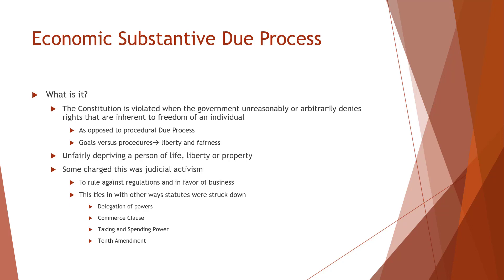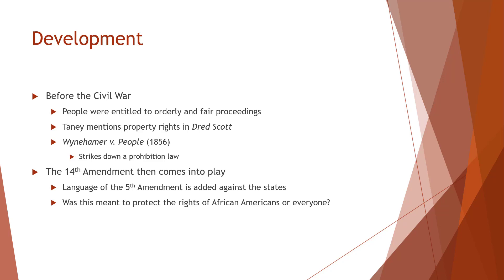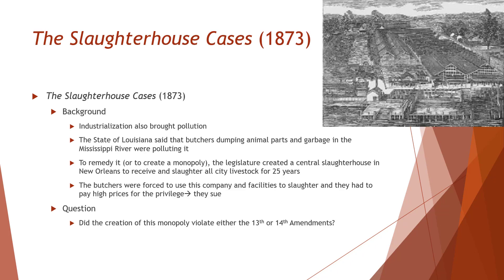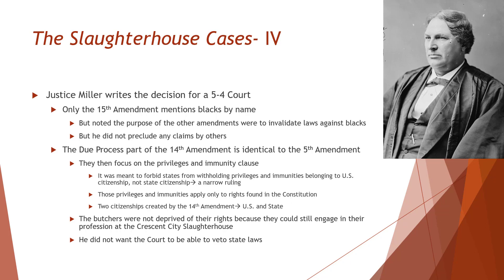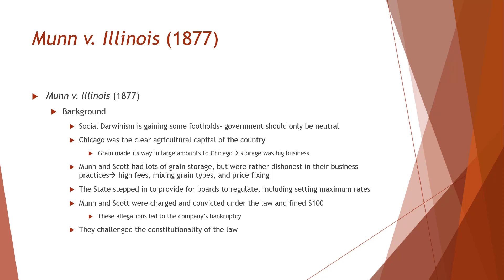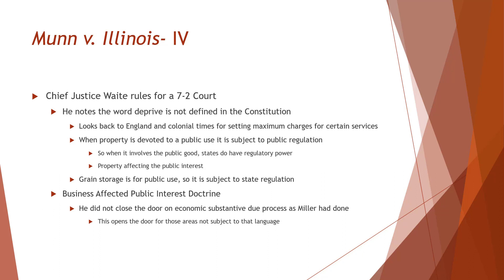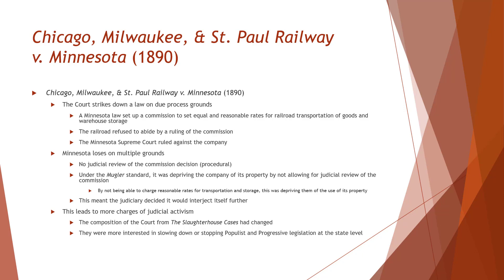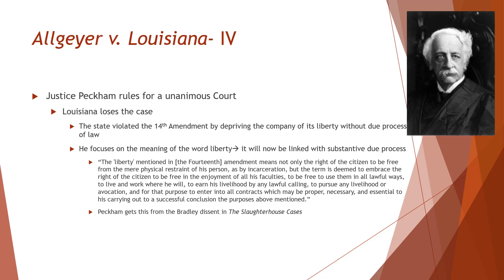Lecture 6 Economic Substantive Due Process I (Cases in Civil Liberties)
Lecture 6- Economic Substantive Due Process I (Development 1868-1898)
Cases in Civil Liberties